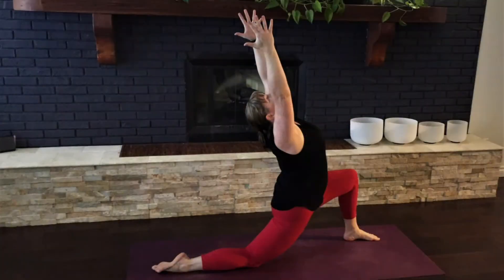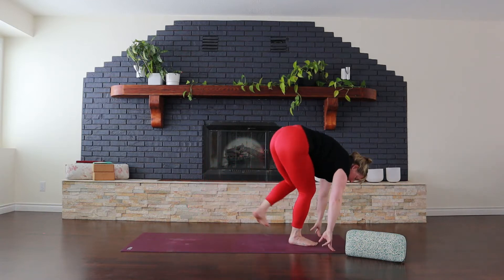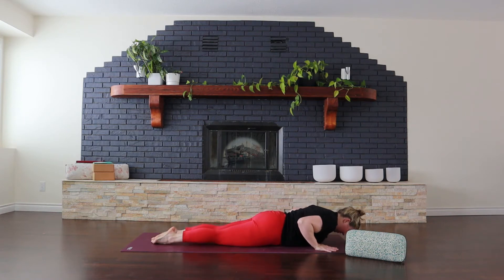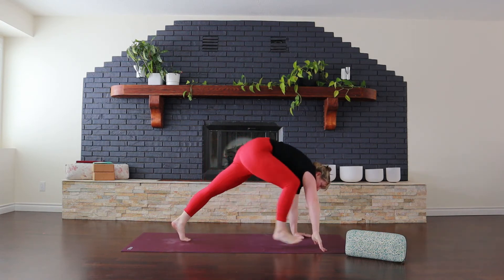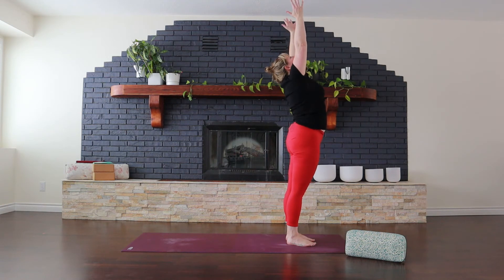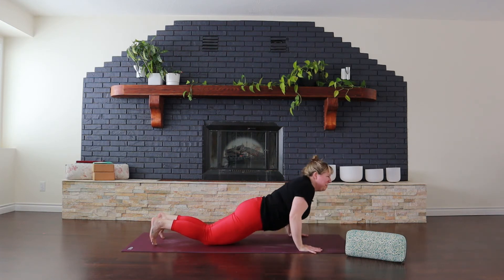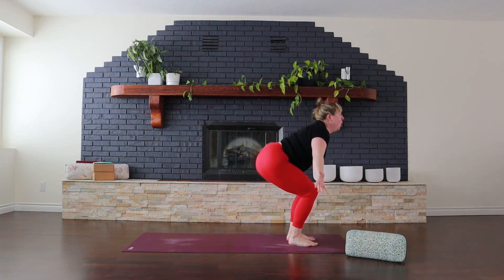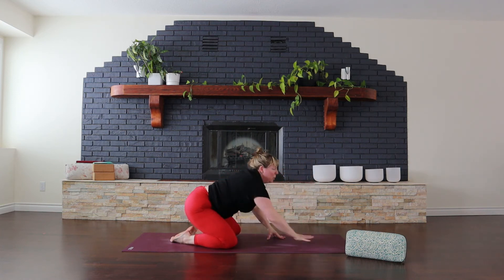YOGA CHALLENGE | Summer SOLSTICE YOGA CHALLENGE | 108 sun salutations | Preparation training class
Join the SUMMER SOLSTICE YOGA CHALLENGE!  This yoga class is a training and preparation class to get you ready for the CHALLENGE of doing 108 sun salutations for the Summer Solstice.  The Summer Solstice is on June 20th, 2021 and yogis around the world will be completing 108 sun salutations in celebration.  With the right training and practice you will be ready!  Don't be scared off 108...there are lots of different ways you can choose to complete them.  Set a goal for yourself and my training plan will help you get there.

Your path to completing 108 sun salutations

🌞 plan to complete all 108 in a row during one session
🌞 plan to complete 10, 20, 25 in a row and take a good break before completing your next set
🌞 plan to finish all 108 within the day, spread them out through out your day
🌞 plan for a solstice week...and complete 108 within the week
🌞 do as many as you can, knowing that the yoga community supports your effort
🌞 maybe you won't do all 108 this year...start training now so you are ready for next year

What is the SUMMER SOLSTICE & why do we celebrate by doing 108 SUN SALUTATIONS?

The Summer Solstice is a celebration honoring the earth and suns blessings of warmth and light.  Solstice means "standing in the sun".

👉 There are 108 different names for Buddha
👉 There are 108 names for Shiva
👉 There are said to be 108 sacred skies in India
👉 The average distance of the sun and moon to earth is 108 times their respective diameters
👉 Traditional yoga malas have 108 beads on them to represent everything sacred listed above

Here are 2 great savasana only practice, this is a great way to finish after the training class

Here is a great playlist of yin yoga classes, great for releasing tension & deep tissue knots

Looking for great women's & men's ACTIVEWEAR? Shop ZYIA ACTIVEWEAR here & use the YOGA WITH TOVAH FENSKE Party

If you are a Yoga Teacher or Yoga enthusiast and want to learn more about Yin Yoga, I highly recommend the Yoga with Kassandra Yin Yoga Online Training – use my